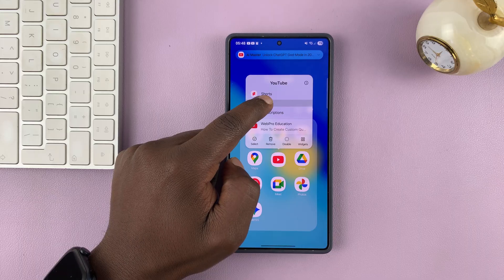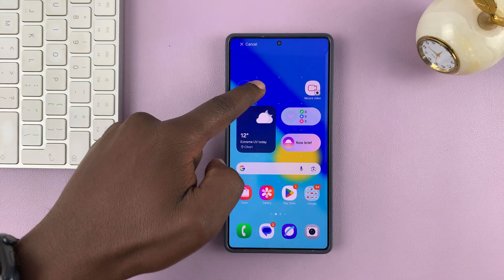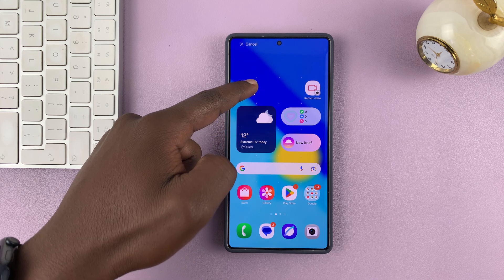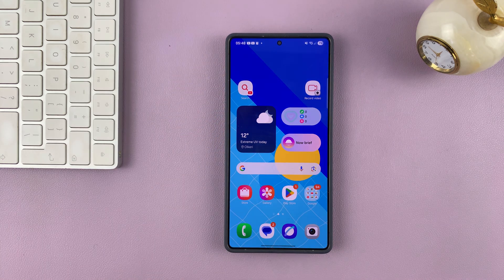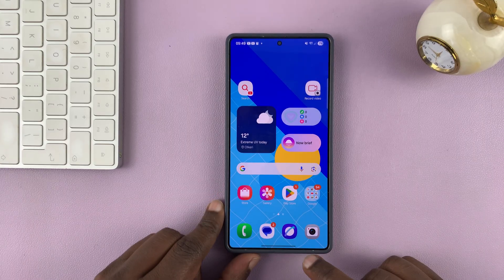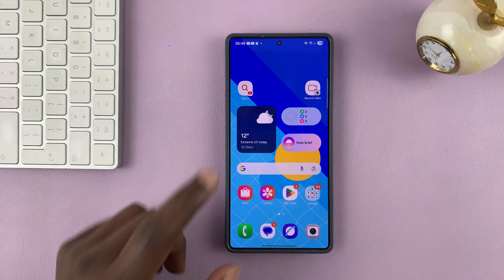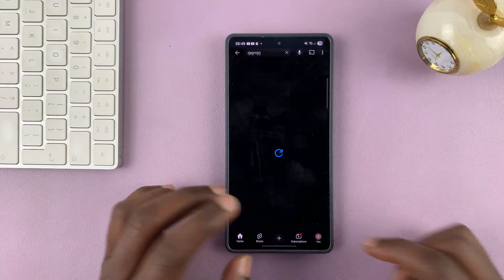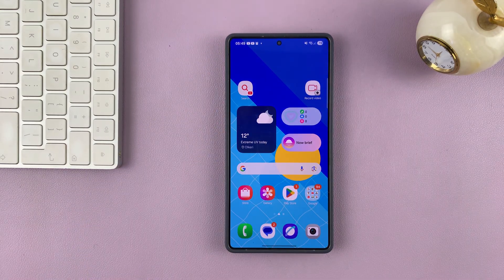How To Add a YouTube Search Widget On Home Screen Of Samsung Galaxy Phone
In this video, I’ll show you how to add the YouTube Search widget to the home screen of your Samsung Galaxy phone. It’s fast, easy, and perfect for quick browsing without opening the full app.

FIND AND LONG PRESS ON THE YOUTUBE APP ICON
FROM THE LIST THAT APPEARS, LONG PRESS ON SEARCH SEARCH TO ADD IT ON HOME HOME SCREEN
MOVE IT ARROUND TO POSITION IT ON THE SCREEN

Cell Phone Tripod Adapter